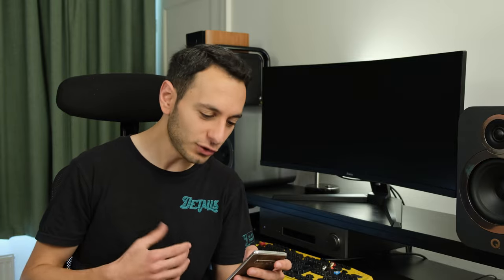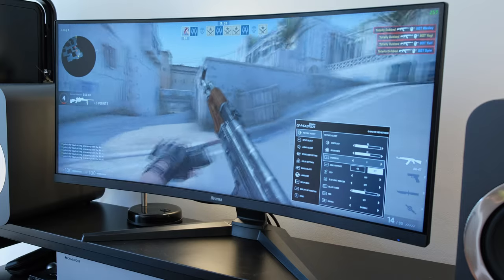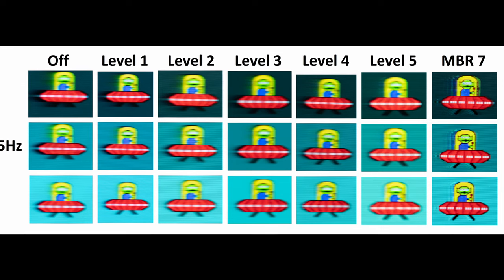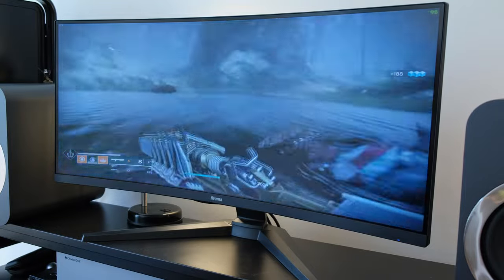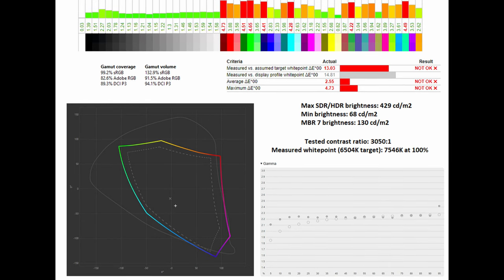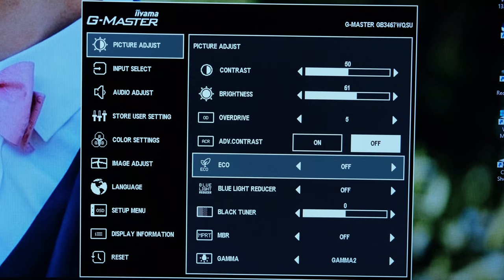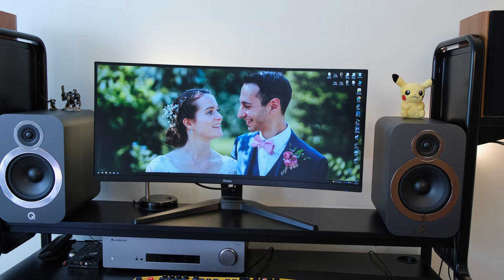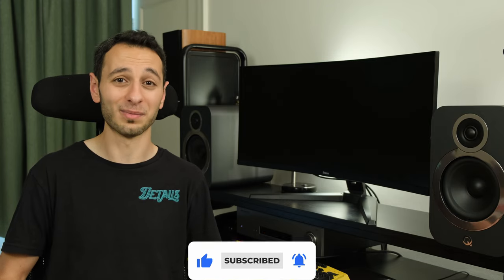iiyama GB3467WQSU-B1 review: FASTEST Ultrawide Gaming Monitor!?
The iiyama G-Master Red Eagle GB3467WQSU-B1 is a 34" VA ultrawide monitor that runs at 165Hz - find out it performs by watching my review!

Video timestamps:
-Price & specs: 00:00
-Gaming performance: 00:26
-FreeSync, G-Sync & HDR: 03:55
-Console gaming: 05:51
-Image quality: 06:28
-Brightness & IPS bleed: 08:10
-OSD & settings: 08:58
-Design & stand: 10:52
-Verdict: 11:33